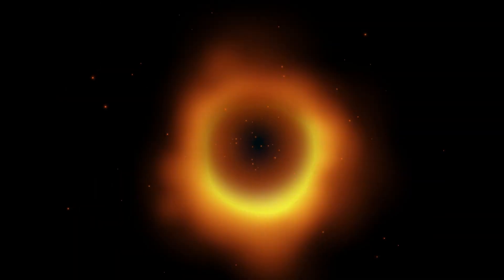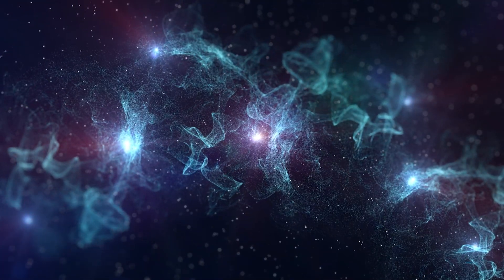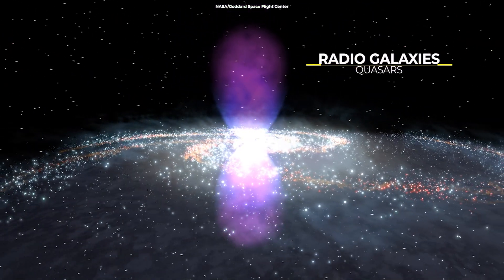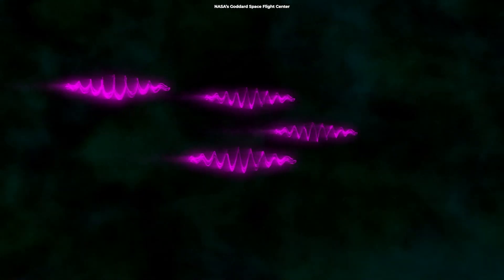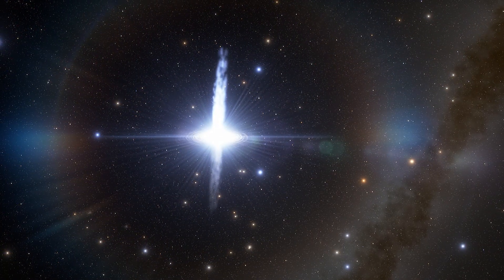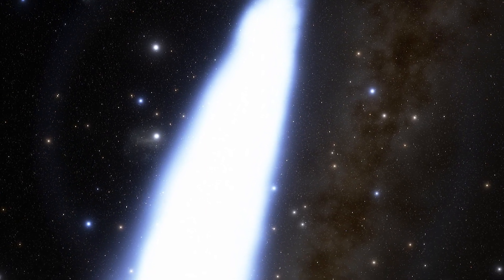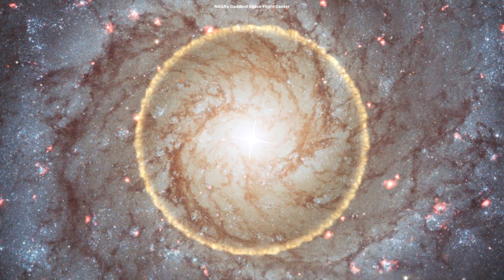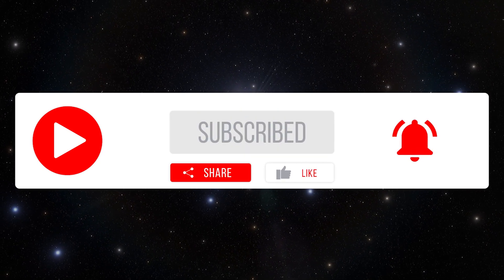Why Do Black Holes Shoot Jets?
At the heart of every galaxy lies a supermassive black hole devouring everything that falls within its gravitational pull, almost everything, that is. While we often conceive of black holes as massive cosmic vacuum cleaners, they aren't entirely one-way. When gas falls into a black hole, it spirals inwards like water down a plug hole, but not all of it is lost; some of it is blasted out in narrow, powerful beams known as jets by astronomers.

Produced & Edited by:
Ardit Bicaj

Written by:
Nicole Amondi

Narrated by:
Russell Archey

Graphics:
Space Engine
NASA and The Hubble Heritage Team (STScI/AURA)
ESA, and Z. Levay, F. Summers, G. Bacon, T. Davis, and L. Frattare (Viz 3D Team/STScI)
ESO/WFI
MPIfR/ESO/APEX/A.Weiss et al.
CXC/CfA/R.Kraft et al.
ALMA (ESO/NAOJ/NRAO), Imanishi et al.,
A. van der Hoeven.

Thank you to our Patrons:
DonPig
xX-FLuKE-Xx
Danny Gaudio